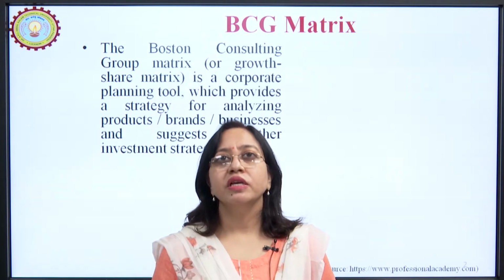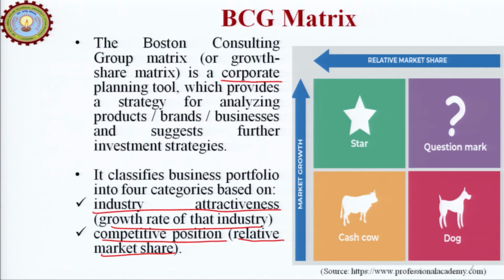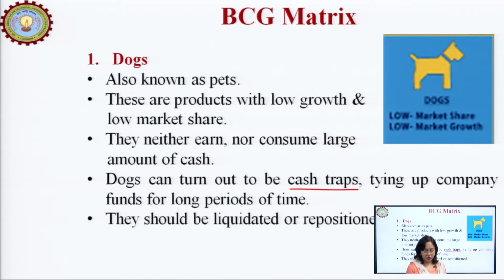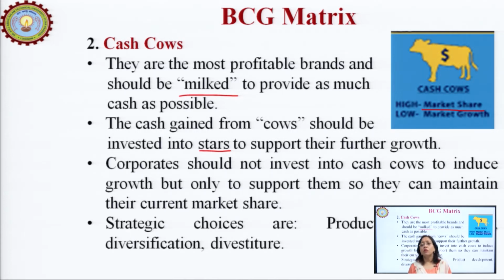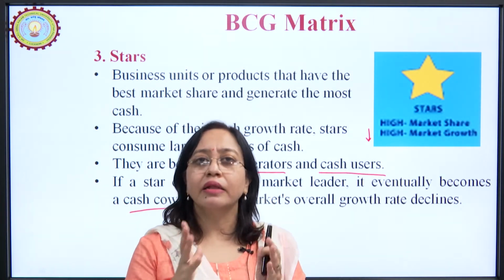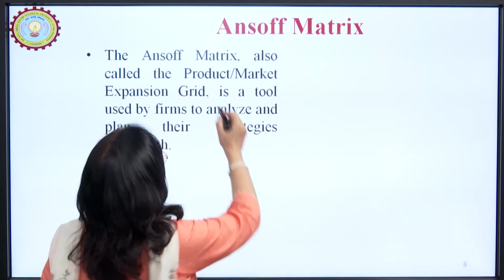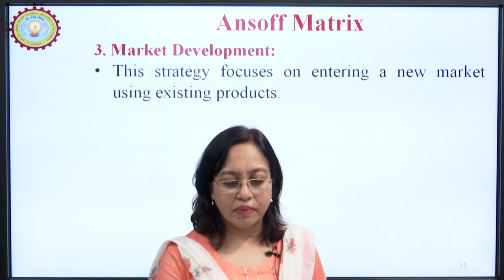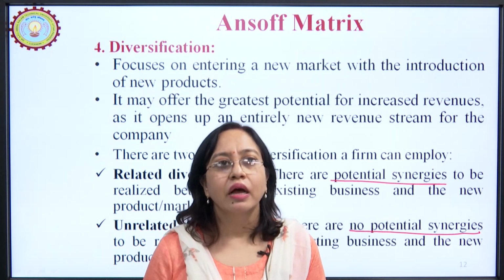Tools of Strategic Analysis BCG Matrix, Ansoff Grid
Subject:MBA
Course:Strategic Management